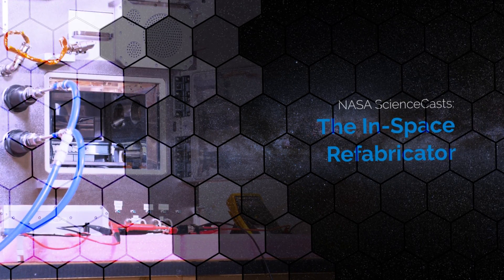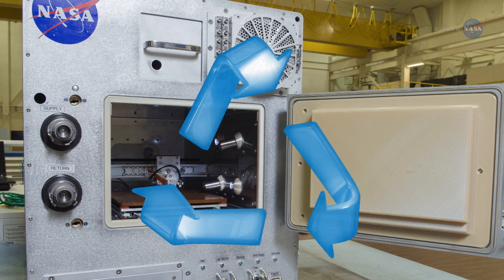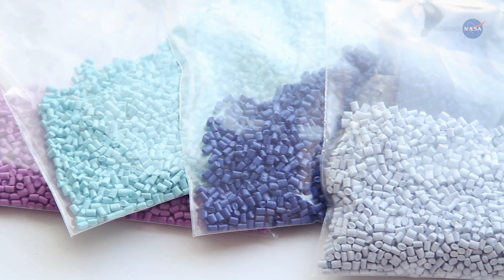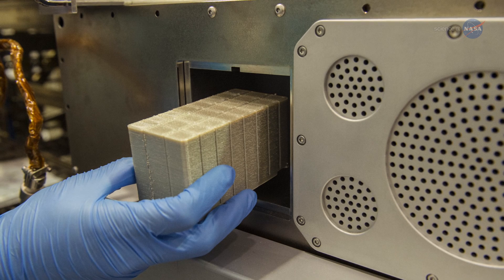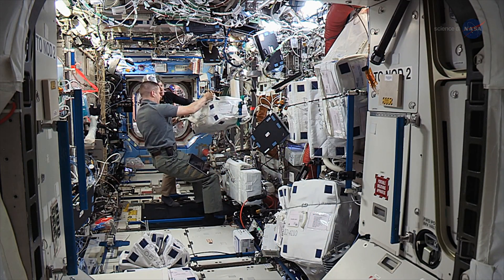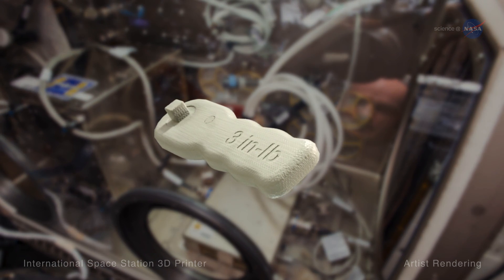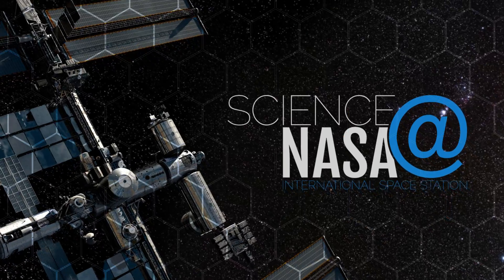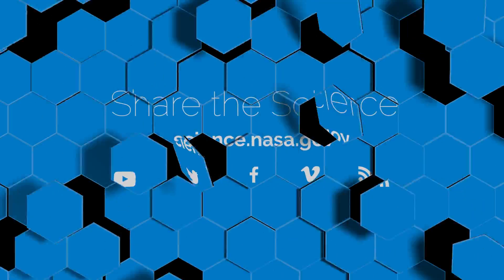The In Space Refabricator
While 3D printers are technology that many people are familiar with, there’s one 250 miles above us on the International Space Station (ISS) that’s unlike anything currently found on Earth.

It’s known as the Refabricator, a hybrid 3D printer that can recycle its hard, polymer plastic numerous times to make new items.

About the size of a dorm room refrigerator, the device is controlled by operators on Earth who oversee its manufacturing via video cameras.